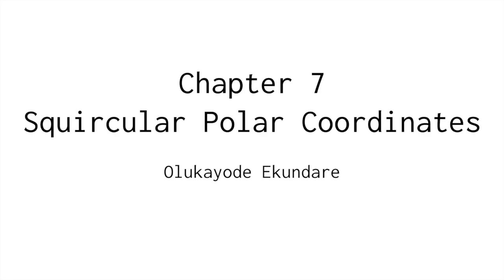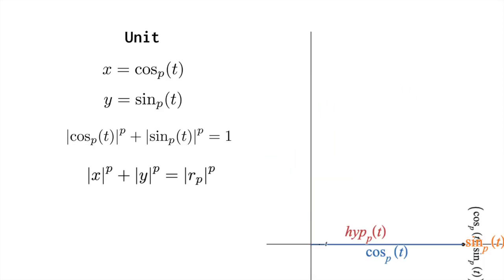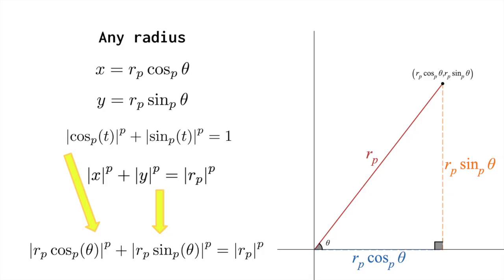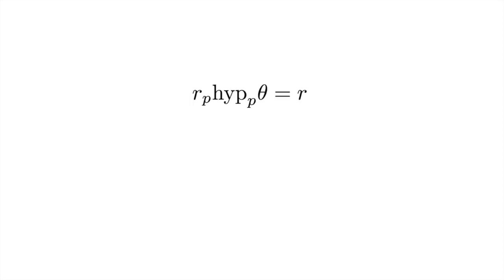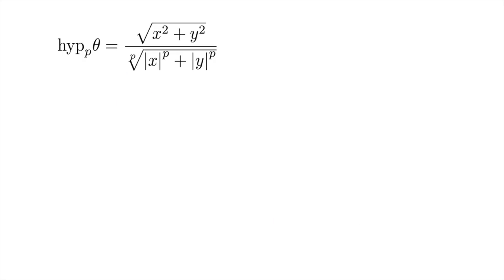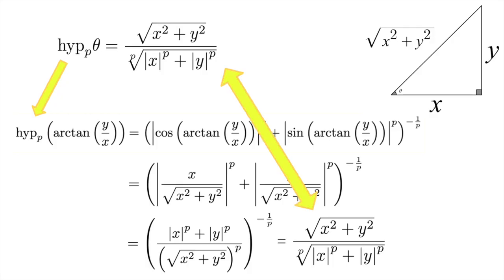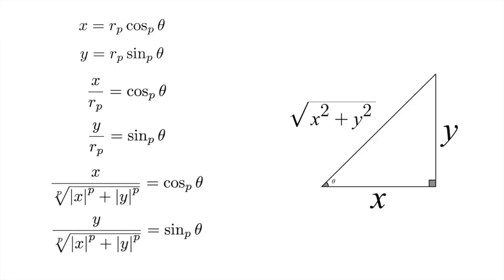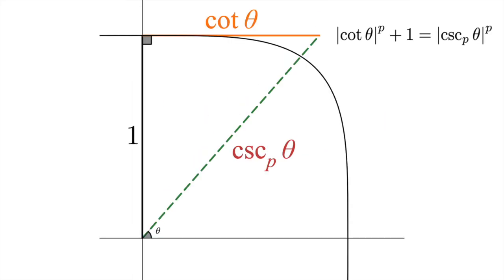And so... Squircle | Chapter 7: Squircular Polar Coordinates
Welcome to Chapter 7! In this video we’re going to define a new coordinate system based on squircles and base p trigonometry.